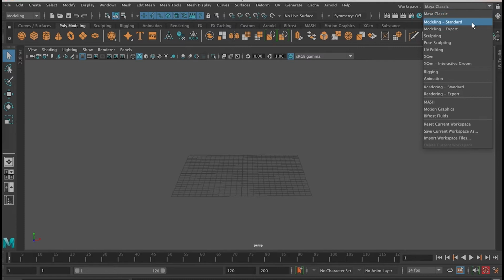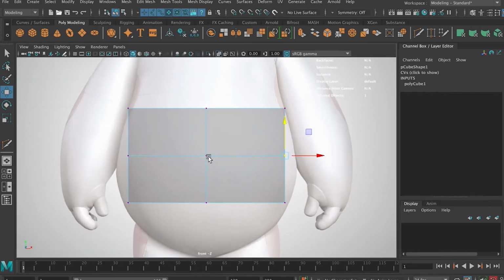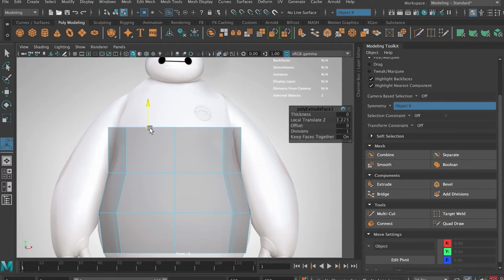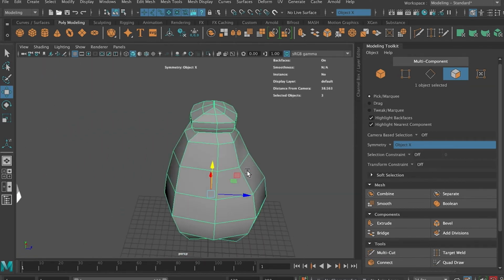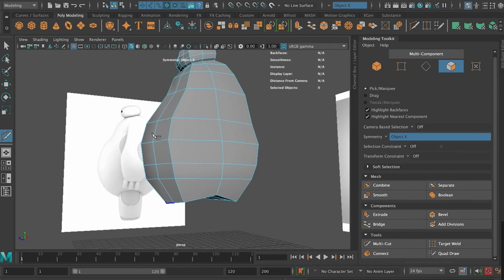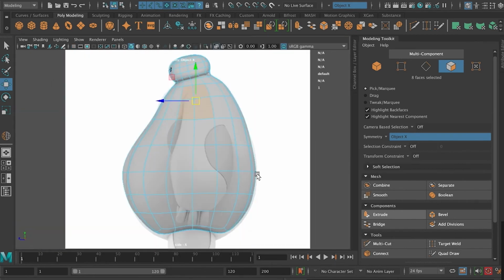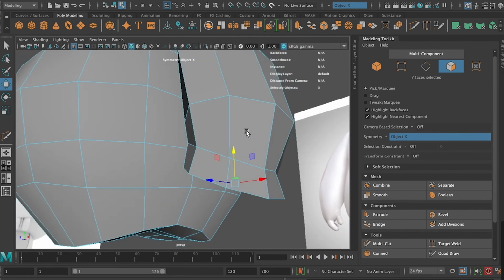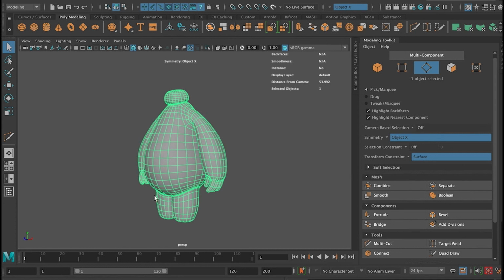Modelling Baymax With Maya - Part 1